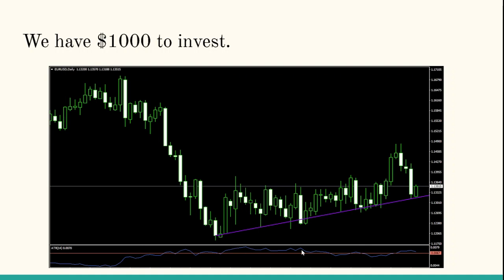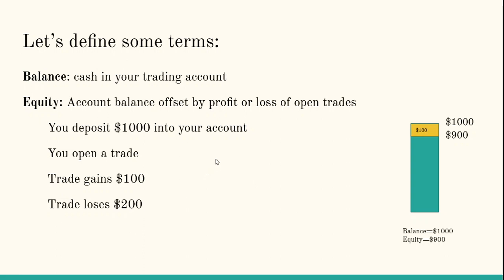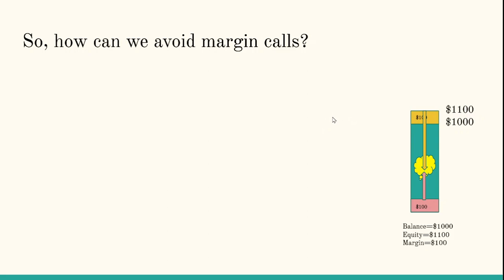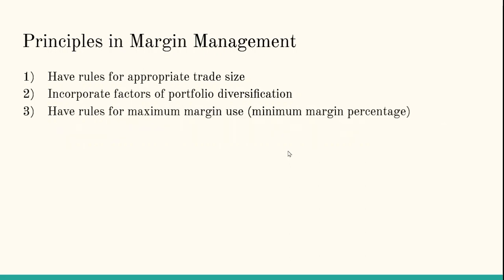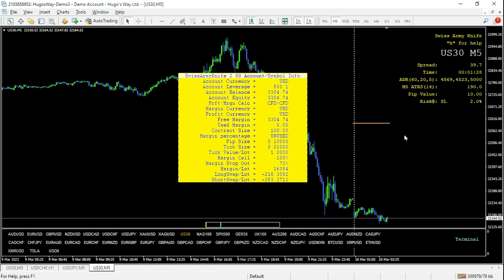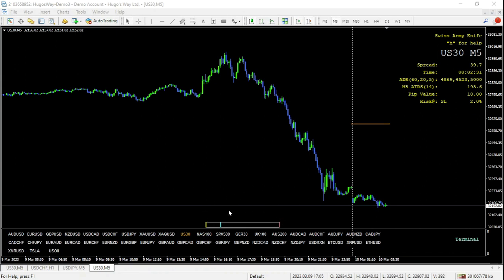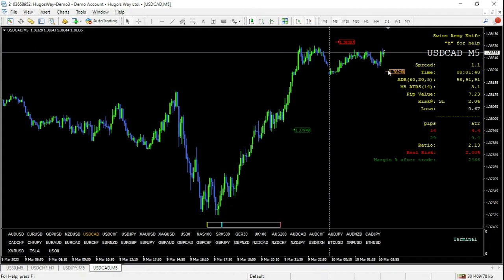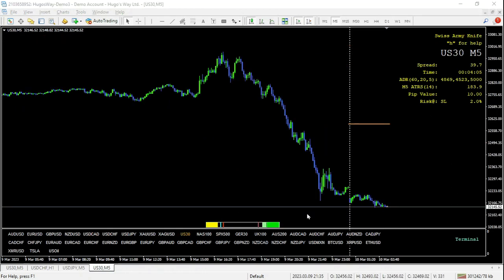Margin and Leverage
How does margin work?  How can I keep my account from blowing?  Answers are here!  This is a user's guide to margin account in Forex and CFD markets.